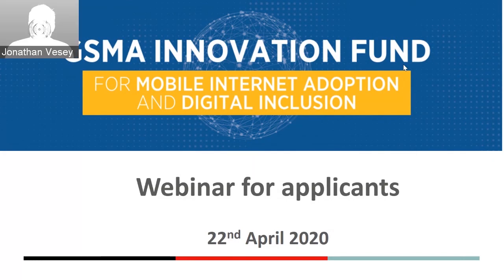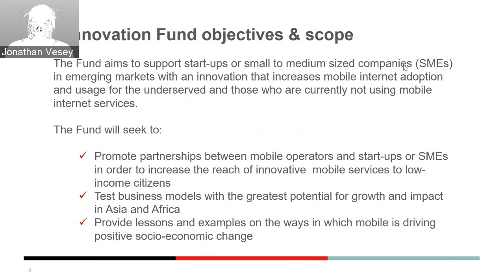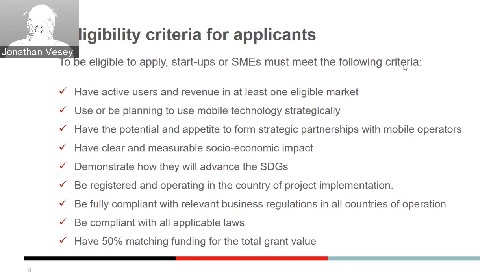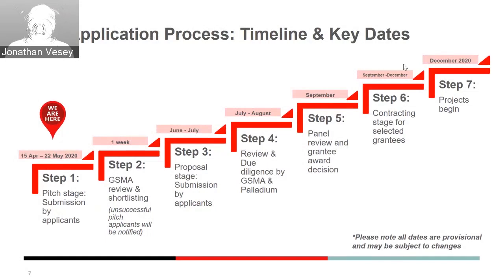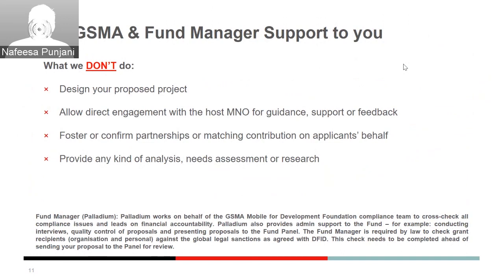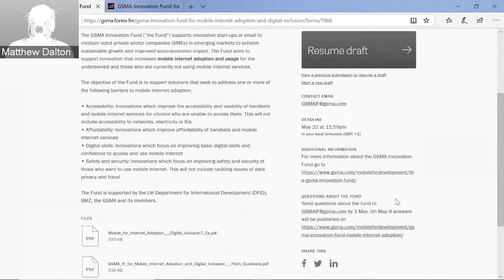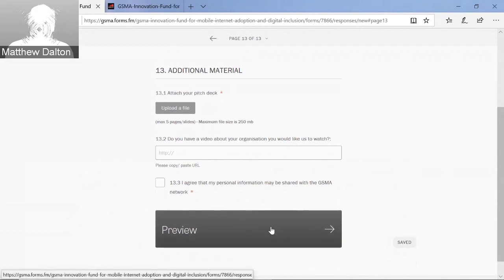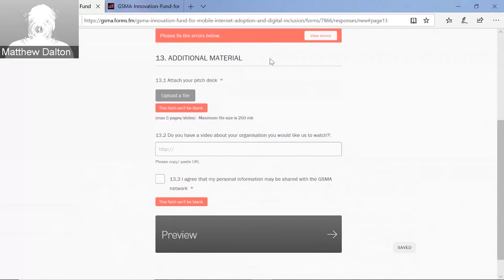Webinar: GSMA Innovation Fund for Mobile Internet Adoption and Digital Inclusion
The GSMA has recently launched the GSMA Innovation Fund for Mobile Internet Adoption and Digital Inclusion. This fund, which will allocate grants of up to a total value of £2.5 million, aims to support innovative solutions to increase mobile internet adoption and use for those currently not using mobile internet services.

In our recent webinar, we shared additional information about the GSMA Innovation Fund and guidance to help you complete your application. This is a recording of the webinar and covers:

- The objective of this GSMA Innovation Fund
- The eligibility criteria for applicants
- The type of impact your innovation should demonstrate
- The funding and other support available to the winners
- The requirements and commitments of applicants
- The application process, including key dates
- A demonstration of ScreenDoor, the application portal